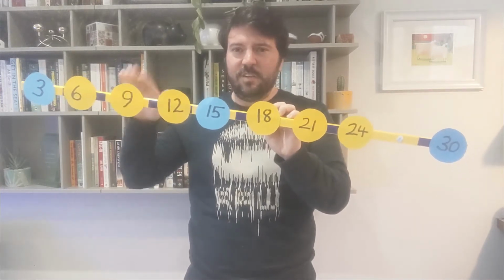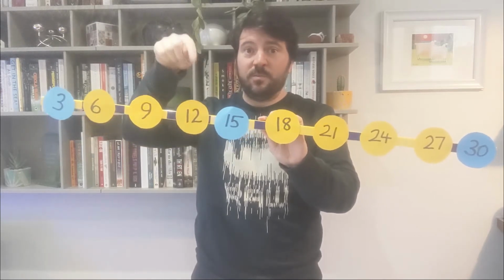Multiplication Tables X3